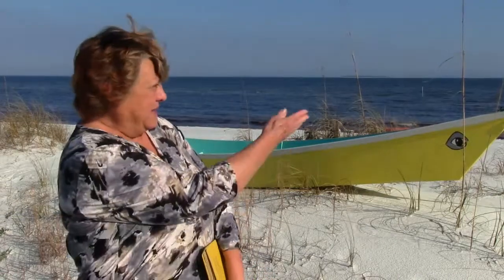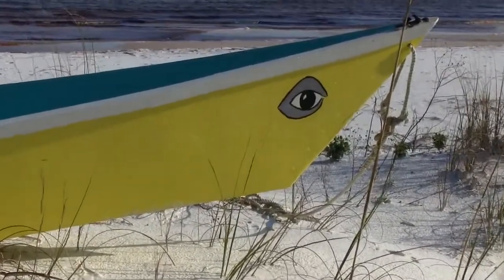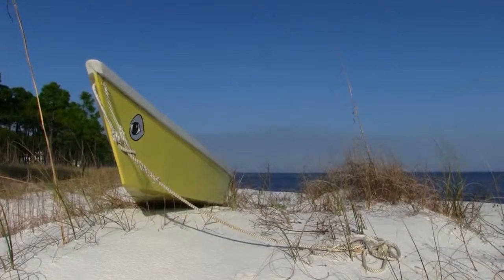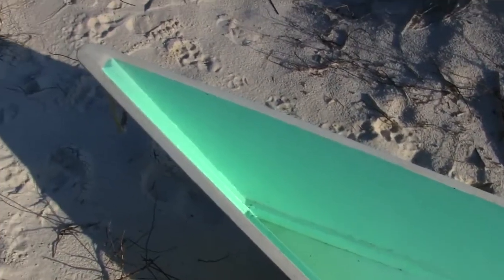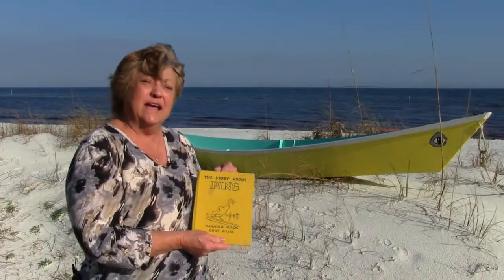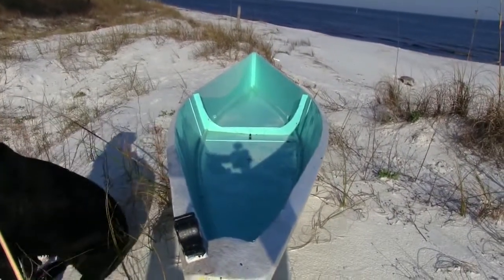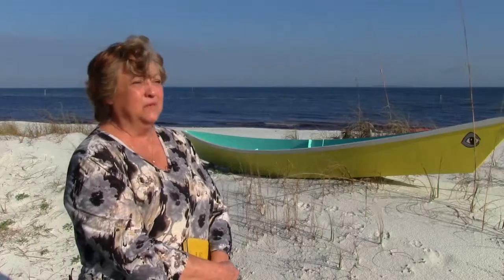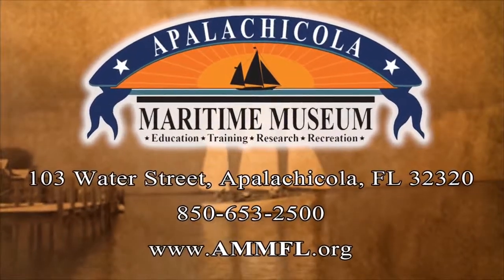Ann Cowles Pirgoue